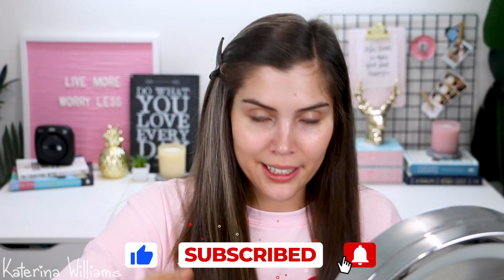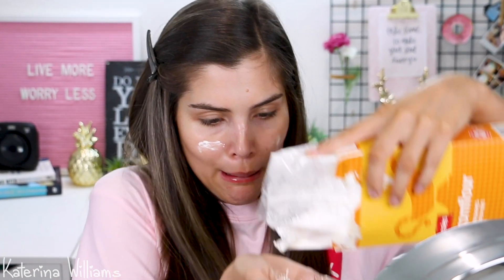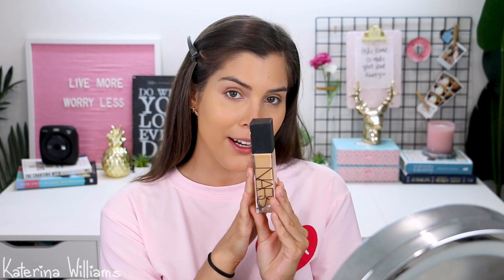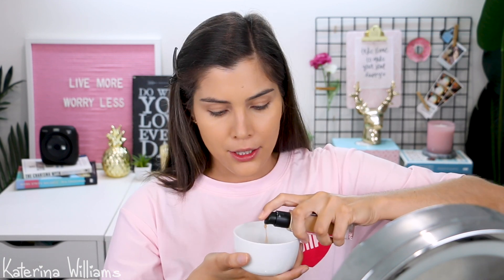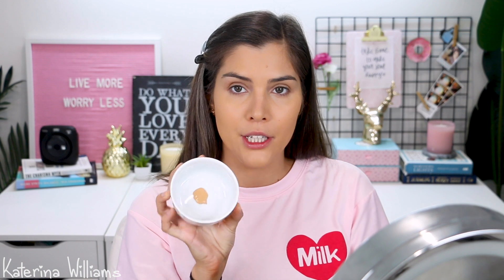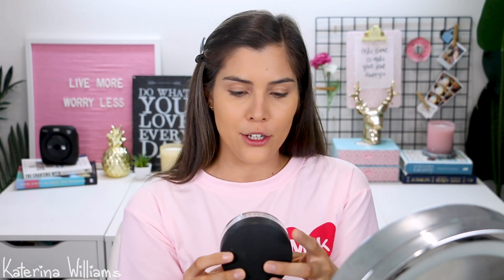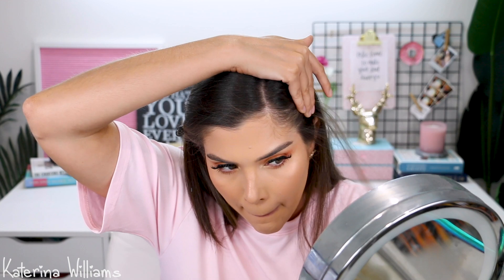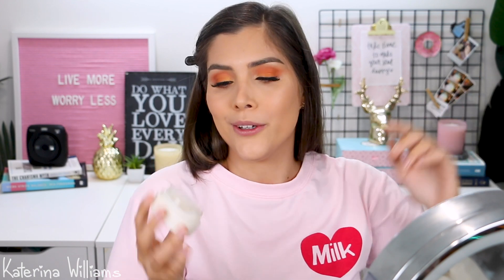TRYING CELEBRITY MAKEUP HACKS!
Today I am trying makeup and beauty hacks from celebrities like Taylor Swift and Margot Robbie, and their makeup artists! Lets see if they will ACTUALLY WORK?!  I was shocked at some the results!! Let me know if you have any more makeup hacks for me to try in a part 2 video!

Lets be friends:

BYTE: katwilliamsxo

Colourpop Bossy Lippiestix

Brushes Used:

Sigma is Cruelty free and brushes/brush gadgets come with a 2 year warranty.